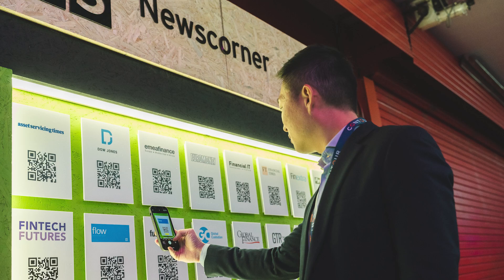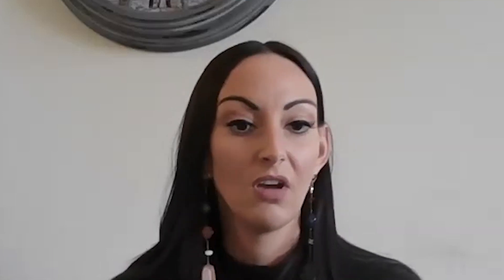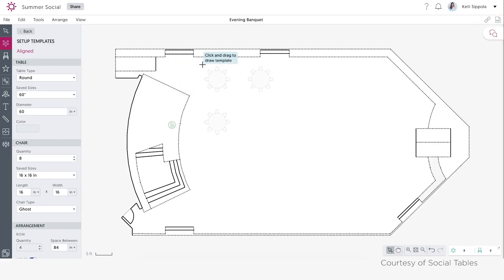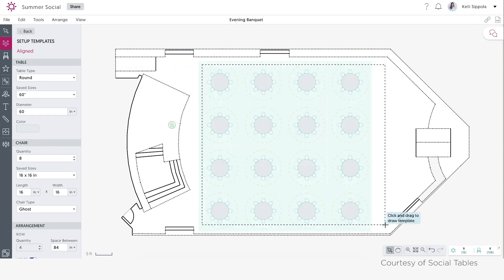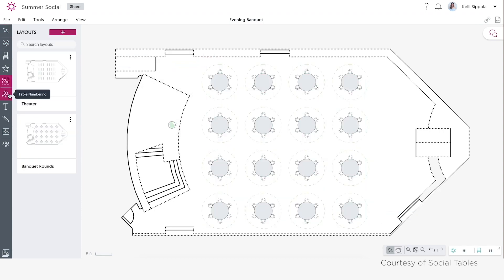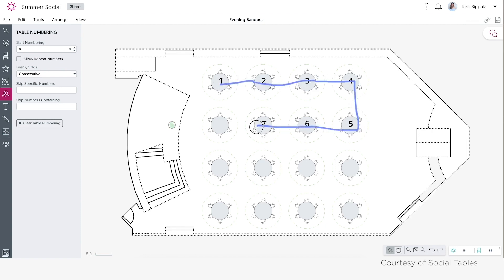How Can Tech Help Achieve Sustainability Goals Without Sacrificing the Experience? | FIRST Takes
With sustainability being at the forefront of discussions, brands are considering their impact on the planet. Jaclyn Szychter, Senior Event Technology Manager, provides her take on how event technology can help achieve sustainability goals.